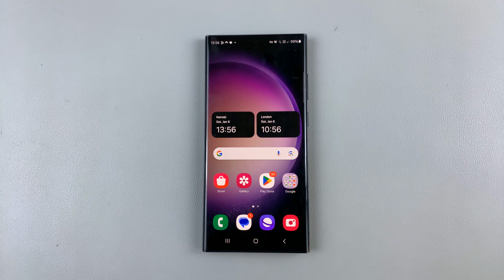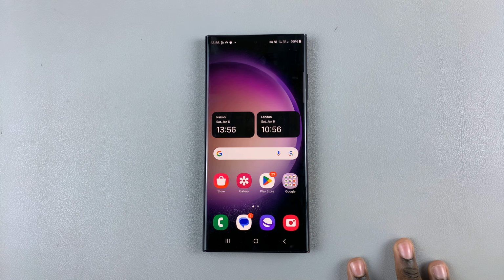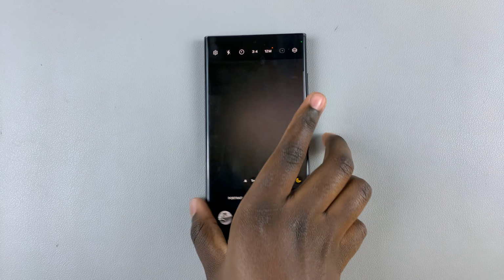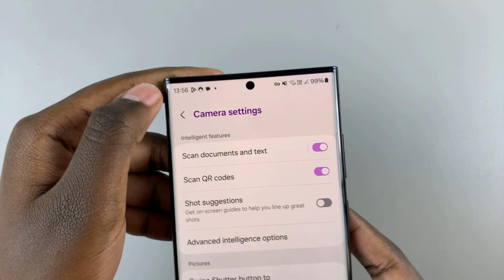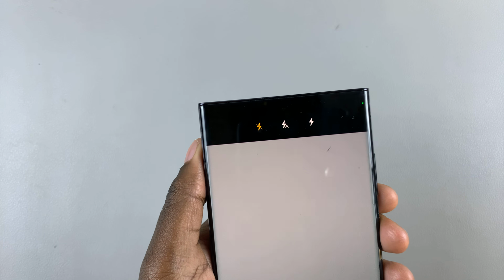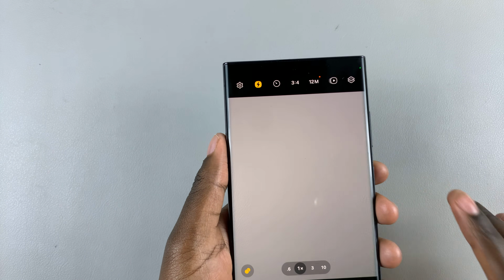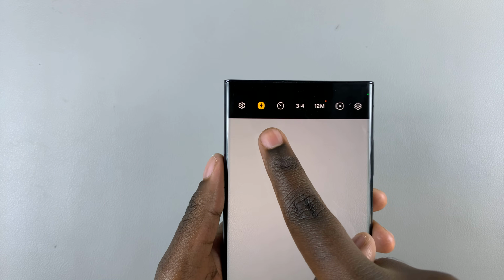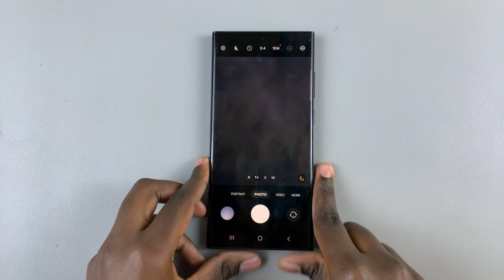How To Turn Camera Flash ON / OFF / AUTO On Android (Samsung Galaxy)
Here's how to turn the camera flash on, off or auto on an Android Samsung Galaxy. Manage your camera flash settings on Samsung Galaxy devices.

Whether you're capturing memories in low-light situations or simply adjusting settings to suit your needs, knowing how to control your camera flash can make a significant difference in your photography experience.

In this tutorial, we'll walk you through the step-by-step process of turning the camera flash on, off, or setting it to auto mode on your Samsung Galaxy smartphone. From enhancing your nighttime shots to conserving battery life during daylight photography, mastering these settings will empower you to take better photos in any lighting condition.

Turn Camera Flash ON / OFF / AUTO On Android:
Turn Camera Flash ON / OFF / AUTO On Samsung Galaxy:

How To Turn Camera Flash ON On Android:
How To Turn Camera Flash ON On Samsung Galaxy:

To activate the camera flash on your Android Samsung Galaxy, follow these steps:

Step 1: Open the camera app and prepare to capture your desired photo.

Step 2: Locate the flash icon on the top-left corner of camera screen, next to the settings icon.

Step 3: Tap the flash icon and select the ON icon, represented by a flash icon. This setting forces the flash to fire with every photo, regardless of lighting conditions. It's ideal for situations where you need a consistent and reliable light source.

With the flash activated, your smartphone will emit a burst of light when capturing the photo, illuminating your subject and enhancing overall image clarity.

How To Turn Camera Flash OFF On Android:
How To Turn Camera Flash OFF On Samsung Galaxy:

If you prefer to capture photos without using the flash, you can easily disable it by following these steps:

Tap the flash icon and select the OFF icon, represented by the flash icon with a slash over it: If you prefer to rely solely on natural light or other sources, you can turn off the flash completely. It is selected by default.

Disabling the flash ensures your photos maintain a natural lighting effect, especially in well-lit environments where additional lighting may not be necessary.

How To Turn Camera Flash AUTO On Android:
How To Turn Camera Flash AUTO On Samsung Galaxy:

For those who prefer a hands-free approach to flash photography, setting your camera flash to auto mode allows your smartphone to determine when to activate the flash based on lighting conditions. To enable auto mode, follow these steps:

Tap the flash icon and select the auto mode, represented by a flash with an A: In this mode, the camera will determine whether the flash is necessary based on the lighting conditions. It's a smart choice for situations where the lighting is uncertain.

With the flash set to auto mode, your Android will automatically adjust its flash settings based on ambient light, ensuring optimal lighting for your photos without manual intervention.

Cell Phone Tripod Adapter